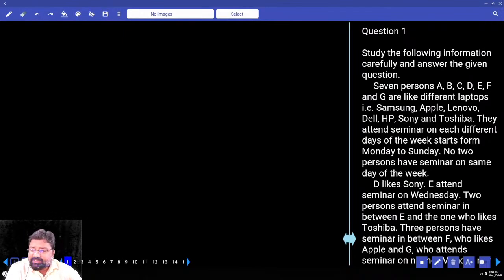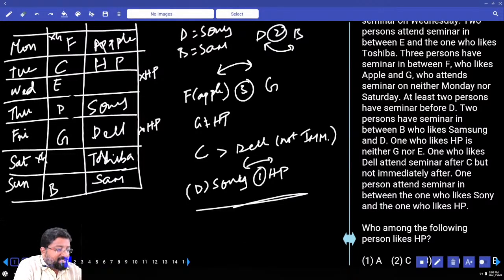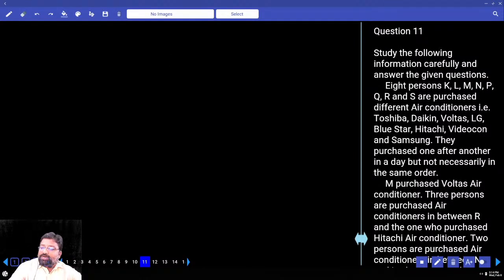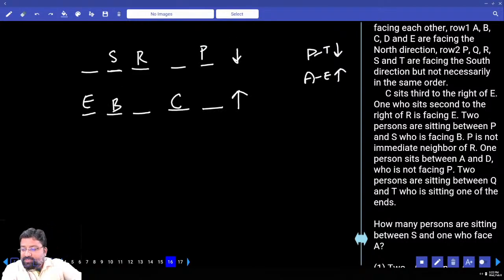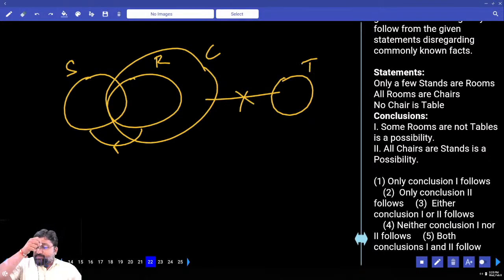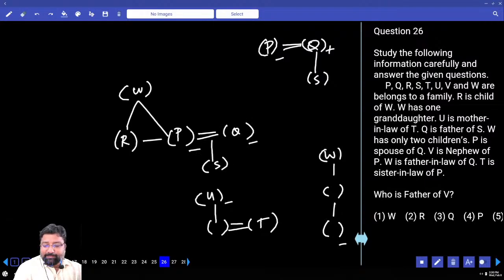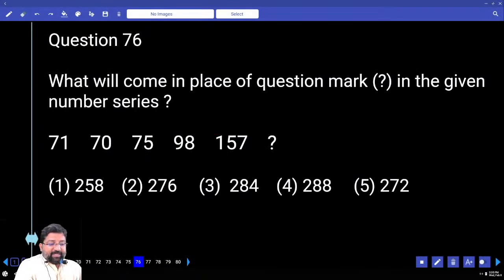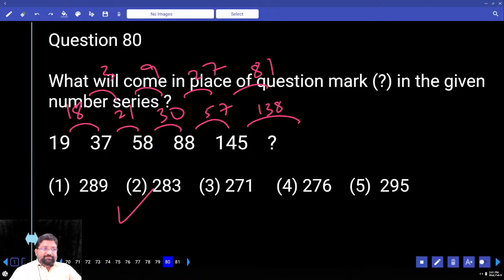LIC AAO PRELIMS MOCK TEST NO-43 | REASONING PRACTICE SET WITH IMPORTANT QUESTIONS